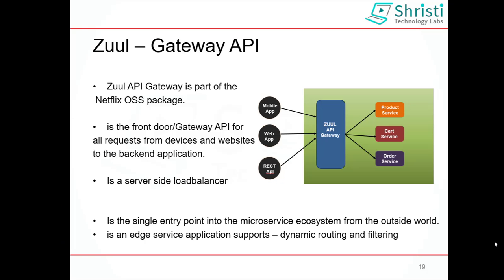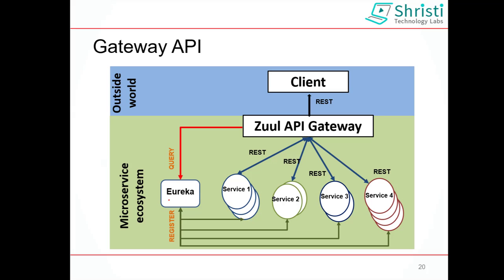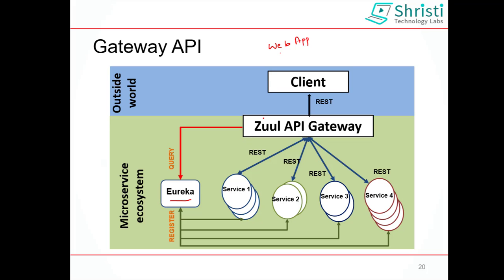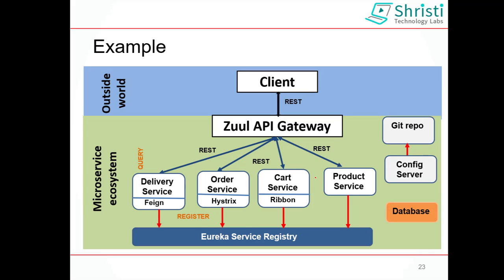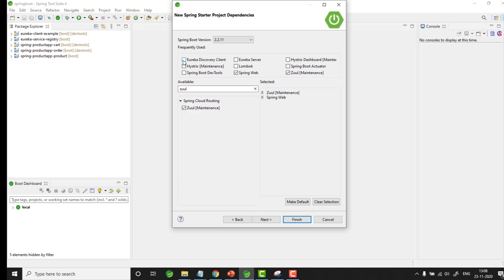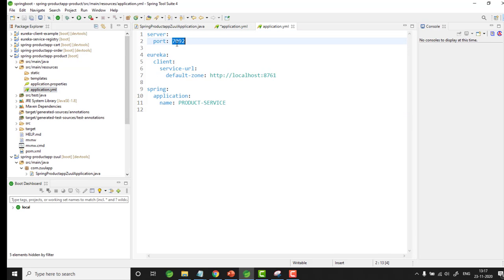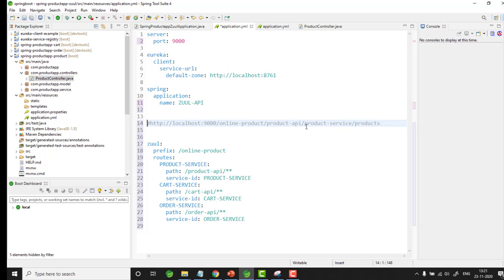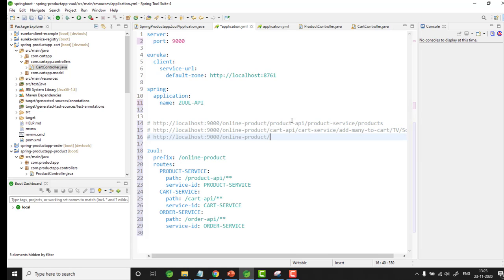Spring Microservices tutorial for beginners - Using ZUUL | API Gateway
This is a tutorial series for spring microservices. In this video, let us see how to use Zuul as gateway api fro routing the client to the microservices